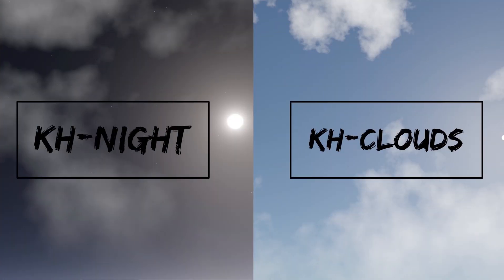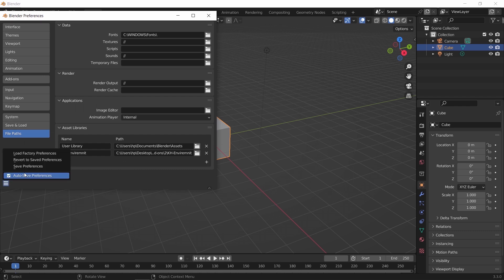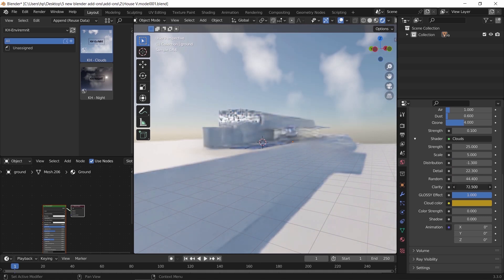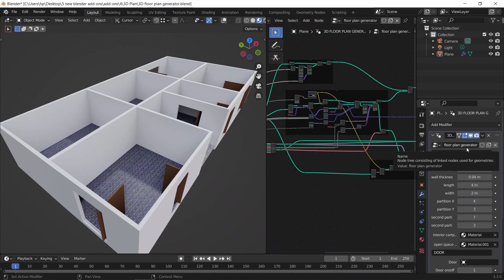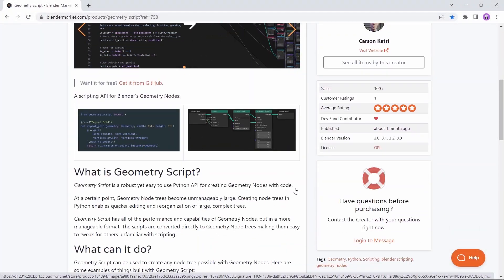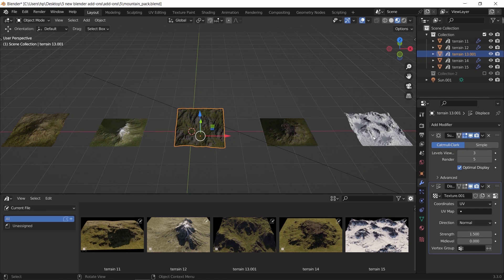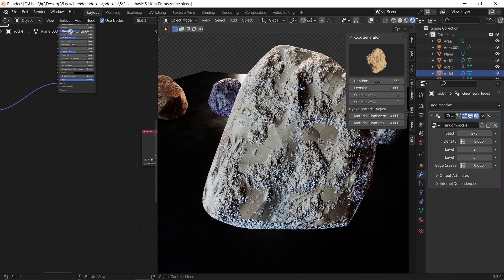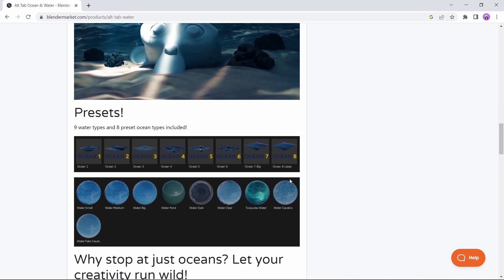Free Blender Addons & Resources You Probably Missed!